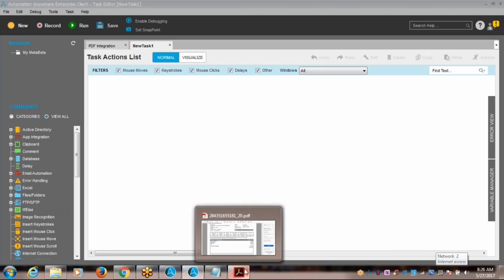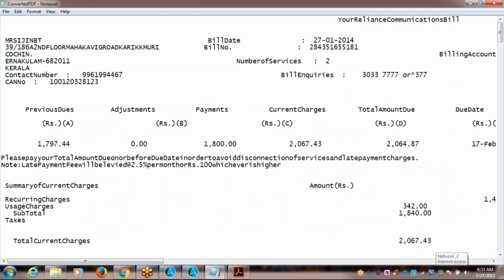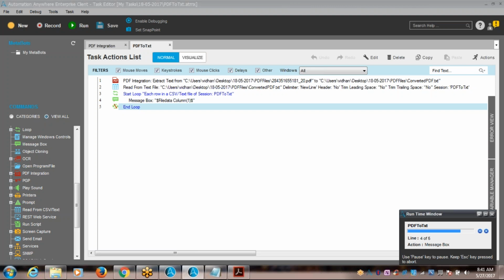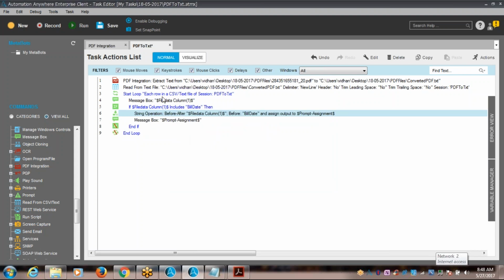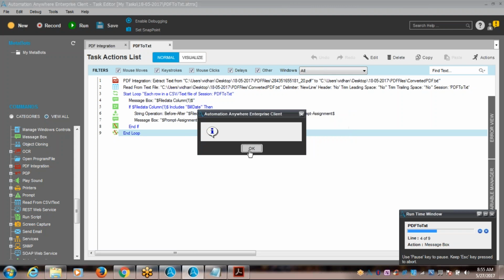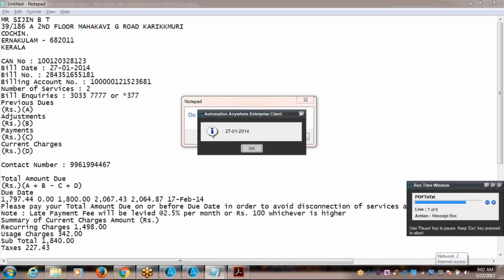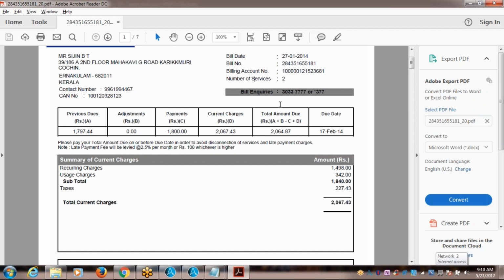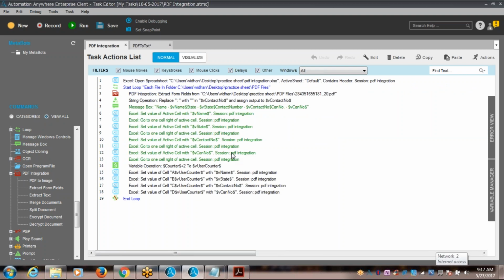Data Retrieving from document Application Automation Anywhere TUTORIAL Session - 6 | HZ IT COURSES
Try our data extraction free
Competitive analytics starts with reliable pipelines. Easily Integrate with 300+ sources. Spend less time on data maintenance & more on analysis.

In an interview with McKinsey, London School of Economics Professor Leslie Willcocks describes RPA as “a type of software that mimics the activity of a human being in carrying out a task within a process. It can do repetitive stuff more quickly, accurately, and tirelessly than humans, freeing them to do other tasks requiring human strengths such as emotional intelligence, reasoning, judgement, and interaction with the customer.”

Within the past few years, RPA has surged in popularity for its capabilities in automating simple tasks. RPA can be easily implemented by the business to handle basic tasks that don’t require specific knowledge, understanding, or insight—typically for tasks that can be completed through rules-base if/then statements.